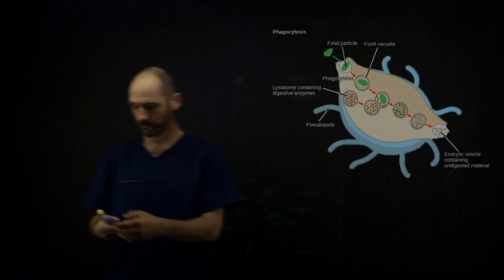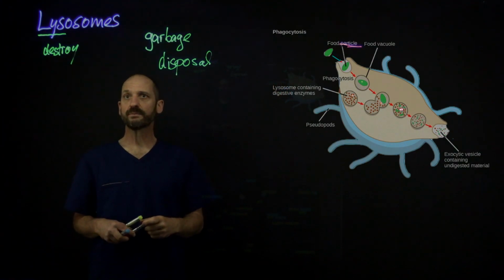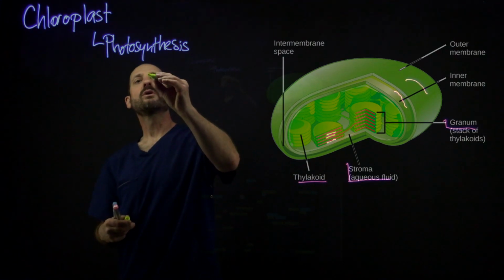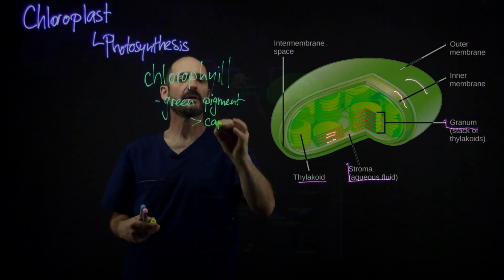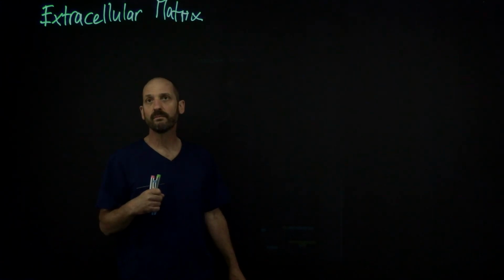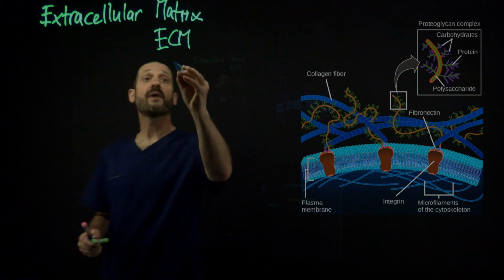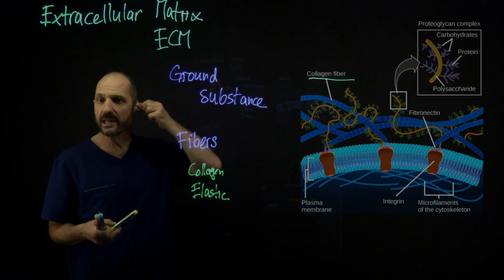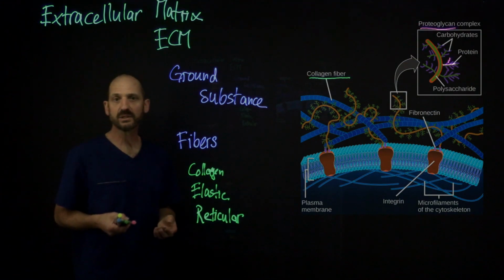The Cell, part 5